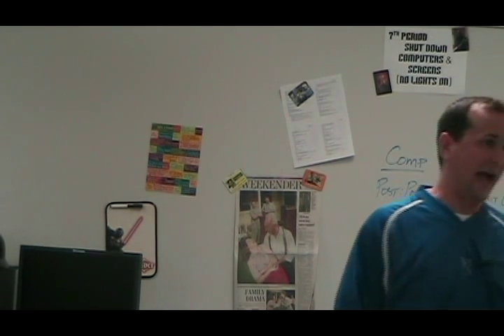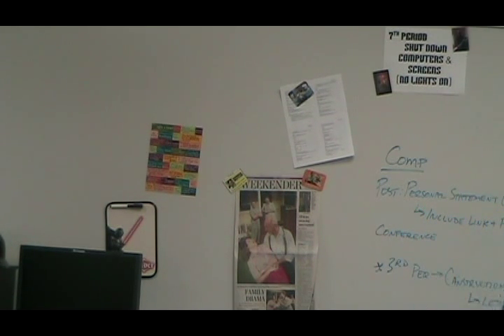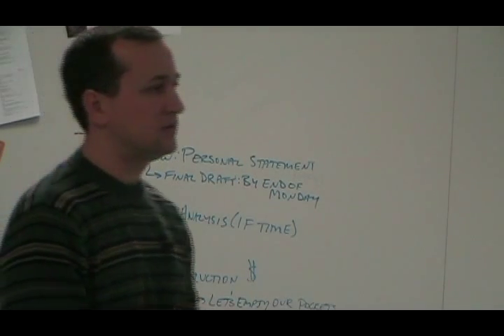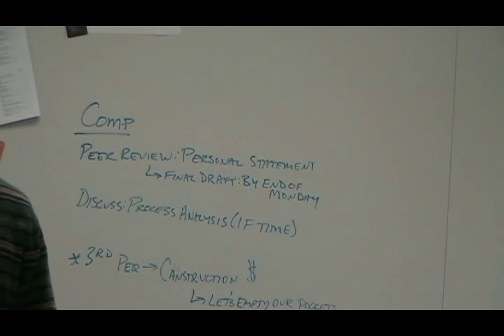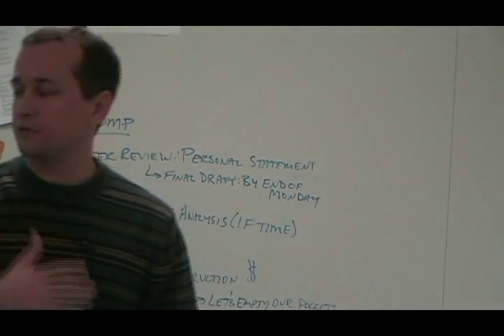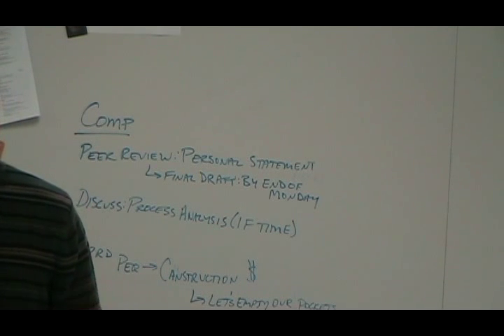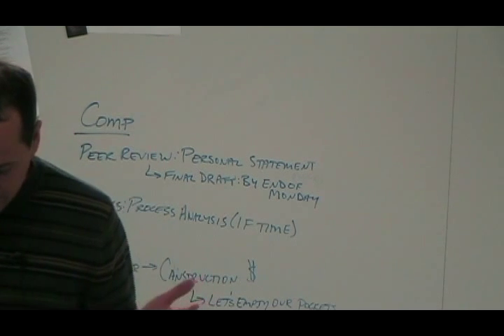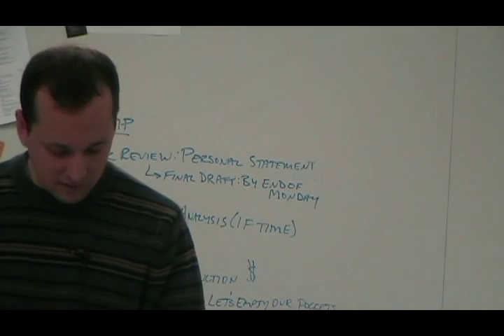Anglo-Saxon - Middle Ages Era: TIME - A Brief History of Heroes (Lecture)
Senior British Literature